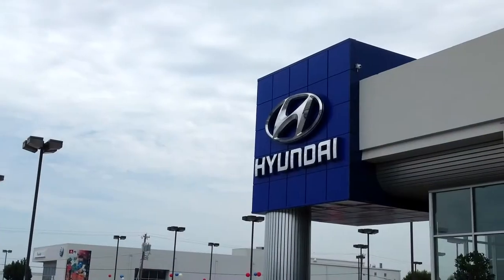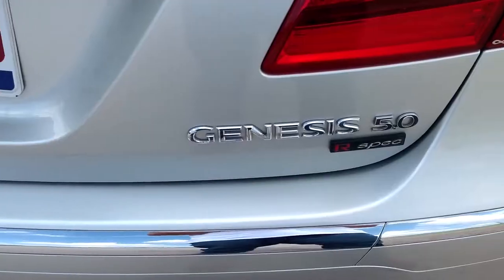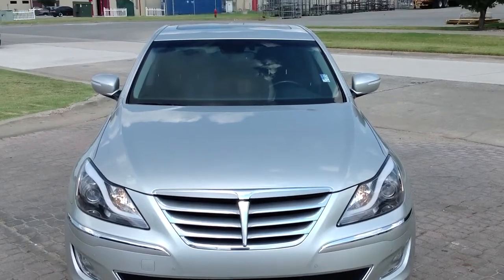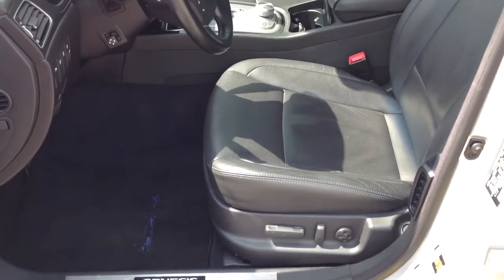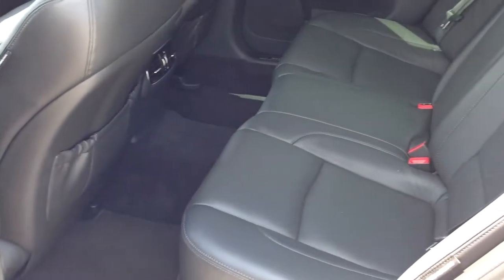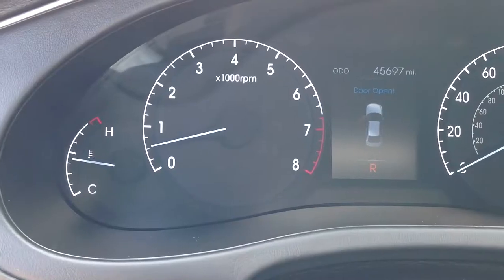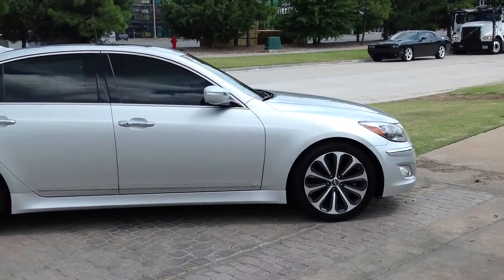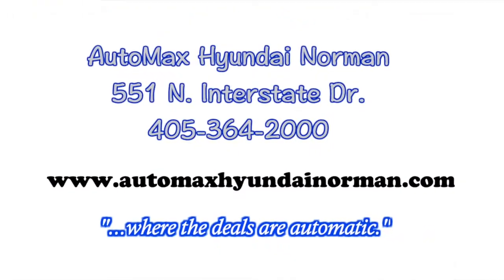Used 2012 Hyundai Genesis R-Spec in Oklahoma City, Edmond & Norman, OK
Here's a quick video walk-around and review of our Used 2012 Hyundai Genesis R-Spec in Oklahoma City, Edmond and Norman, OK. 45,000 miles, 8-speed auto transmission, with a 5.0-liter / V8 engine.

551 N. Interstate Dr.